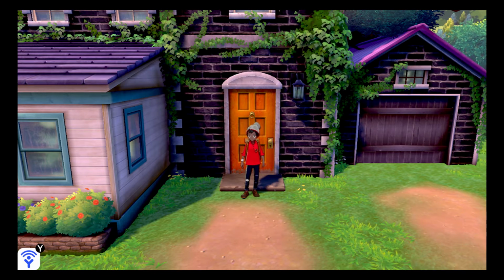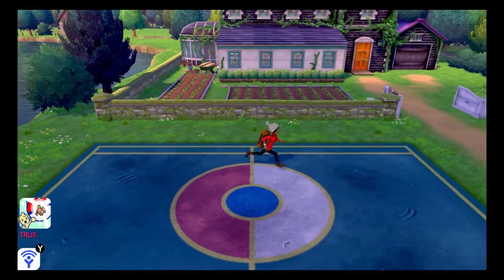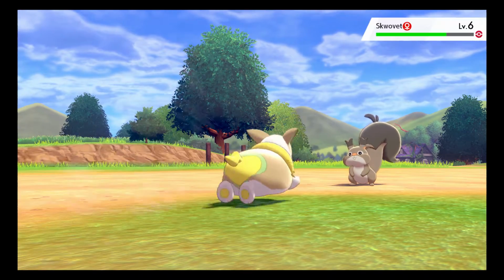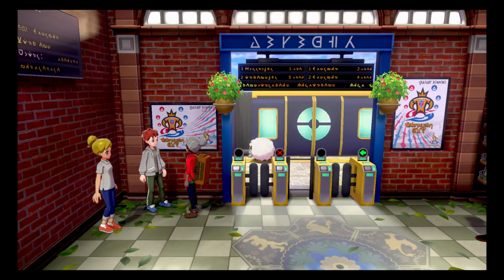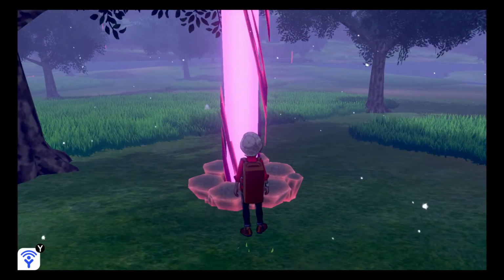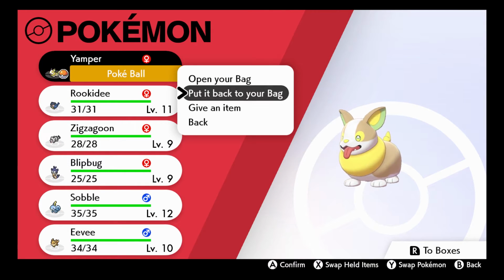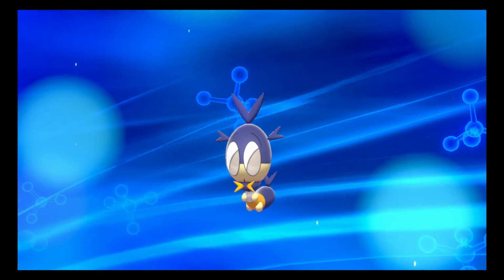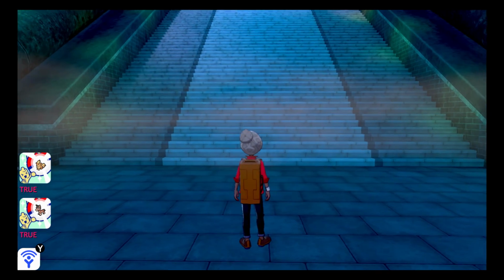TRUE plays ...Pokemon Shield Ep. 3 - Traveling through the Wild Area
In this video TRUE explores the Wild Area on our way to Motostoke City while playing through Pokemon Shield version on the Nintendo Switch.

Question of the Video: Do you like the Wild Area addition to Pokemon?

Look out for the stream on Twitch you can follow me there too.

Thanks for the support, until the next time. Peace!